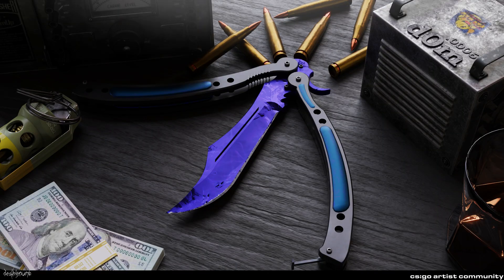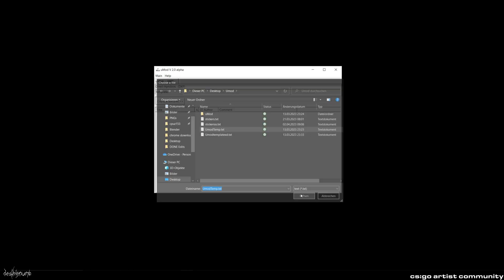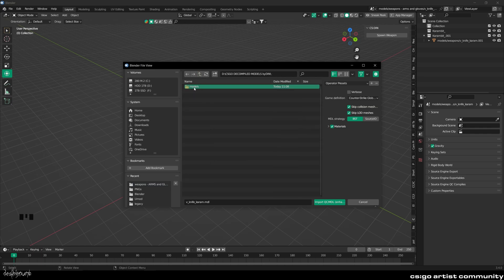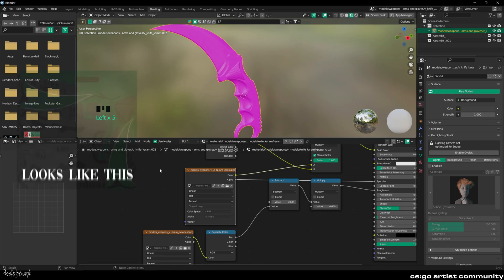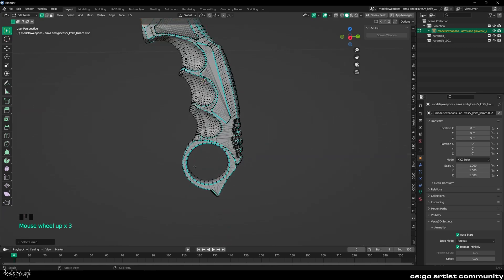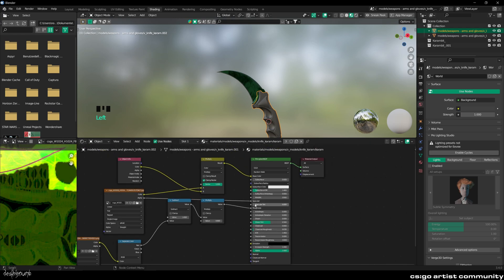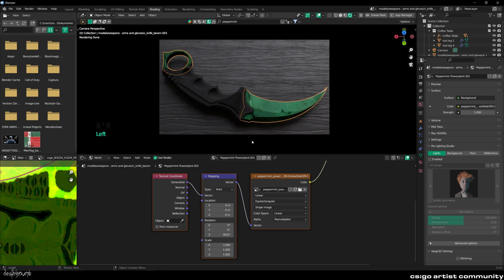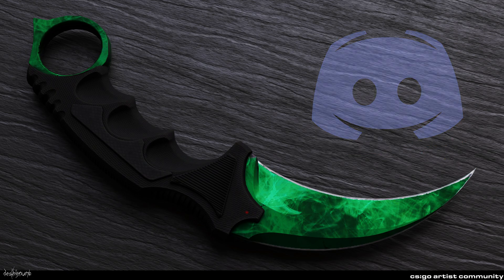HOW TO: CSGO in BLENDER | DOPPLER & MARBLE FADE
In this video I will show you how you can make Dopplers (and marble fade) inside of Blender. This is just one way to do them which I find very easy.

YOU NEED to watch these videos first in order to follow this tutorial:

-Please check for a few tips regarding the addon.